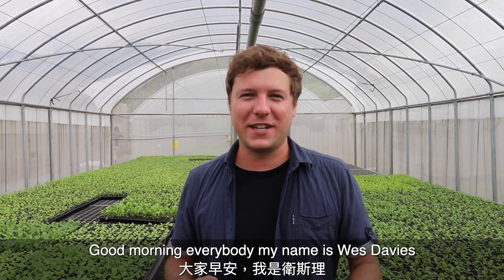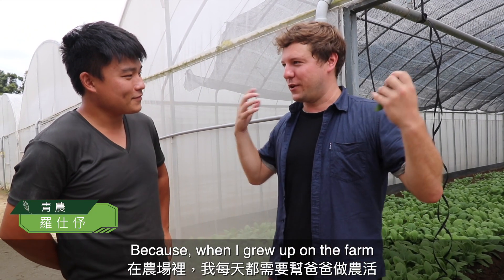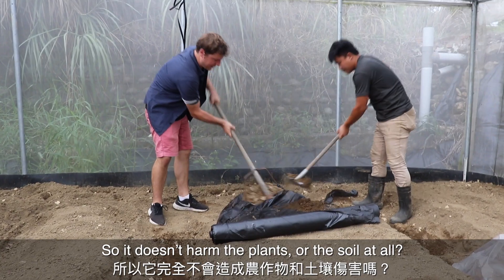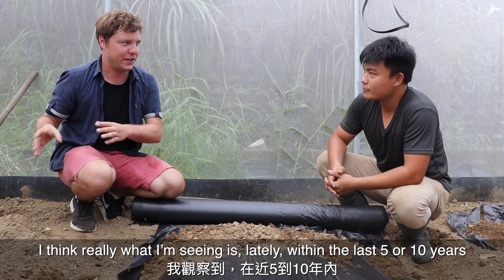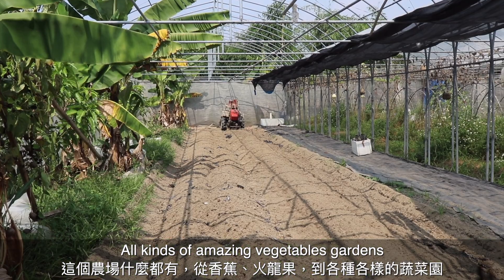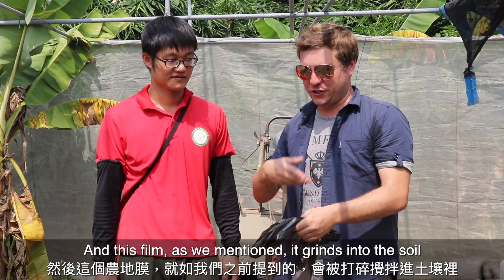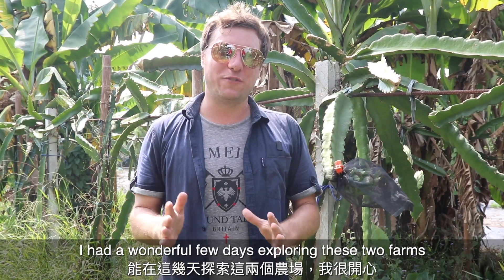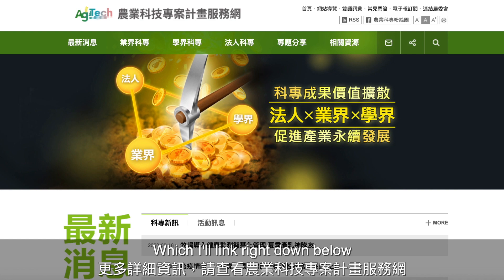不塑之客：不可思議的農業新技術 | TAIWAN'S ECO-FRIENDLY FARMING REVOLUTION! ft. Biodegradable Agricultural Film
【探訪農業科專-系列1不塑之客：不可思議的農業新技術】
告別農業塑膠布，地魔變地膜
傳統塑膠農地膜常造成回收困難或殘留環境等問題，因此喬福材料科技股份有限公司執行農委會#農業科技專案計畫，研發出土地的面膜 可分解生質農地膜，六個月後農地膜就會愈變愈小，最終成為土地的一分子。

【Visiting AGTECH Program -Series 1 Unwelcome plastic: Incredible New Agricultural Technology】
Say goodbye to agricultural plastic films, mulching is becoming more eco-friendly. Traditional plastic mulch often causes problems such as difficulty in recycling or causing residues. Therefore, CFMT is executing a plan from the Council of Agriculture: AGTECH_Program, which researched and developed the land mask BiodegradableAgriculturalFilm, which, after six months, will decompose into smaller and smaller particles, eventually becoming part of the soil.

本影片為行政院農業委員會AgTech農業科技專案計畫合作影片，更多資訊內容請看:
『AgTech 農業科技專案計畫服務網』計畫網站
『AgTech農業科技專案計畫』粉絲專頁讚起來